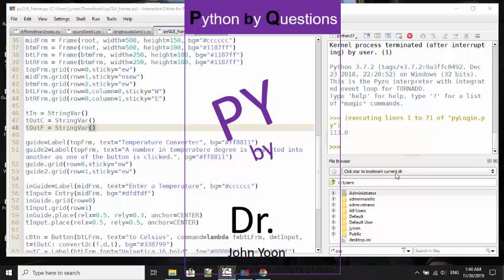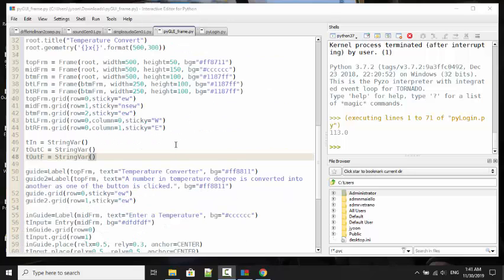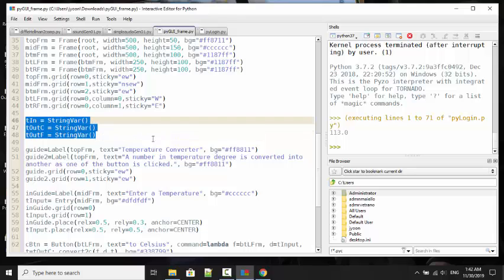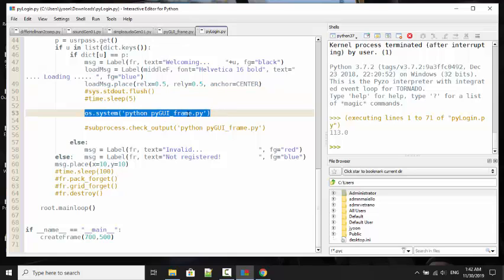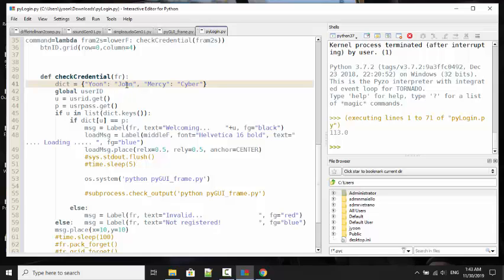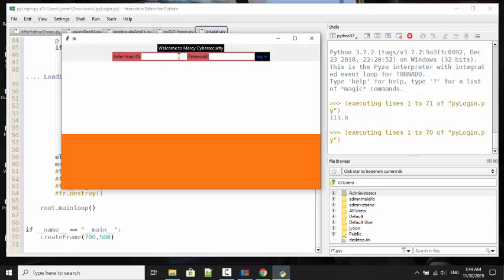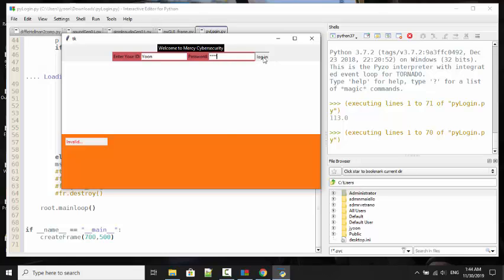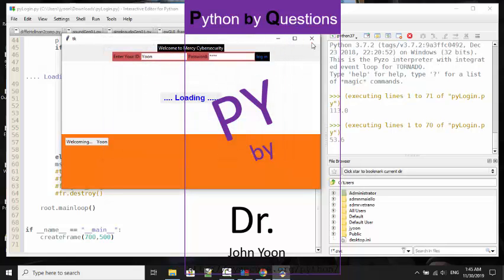Python GUI Authentication to Frame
Python GUI Frame - check user credential to invoke the temperature converter (the above code)